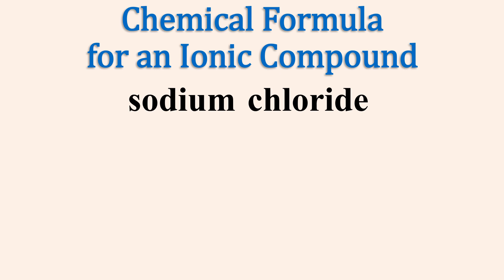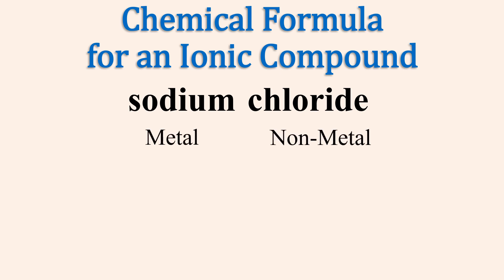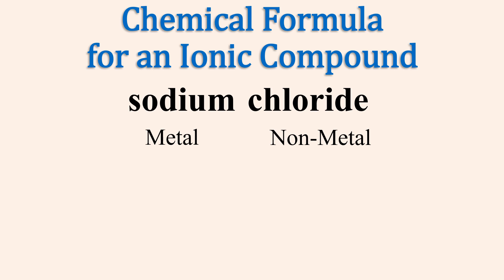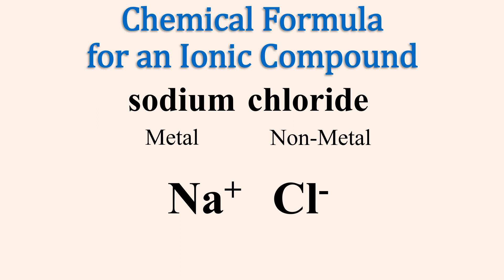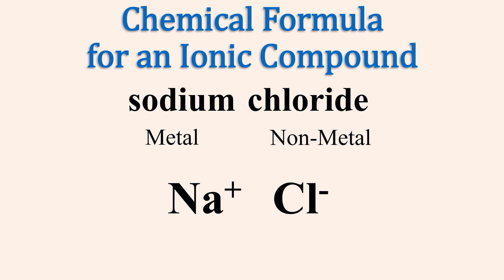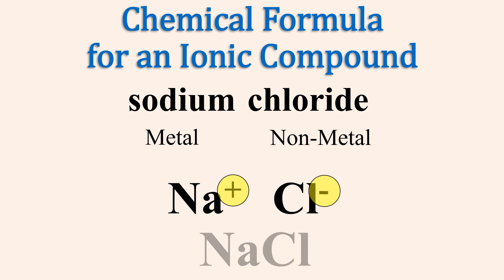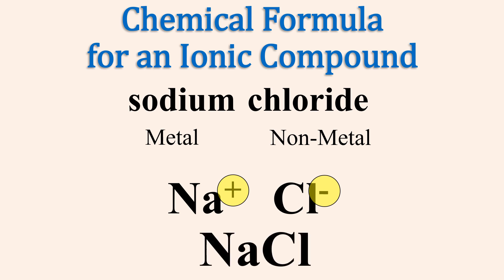Writing Chemical Formulas - NaCl - sodium chloride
Rules for writing chemical formulas for ionic compounds with monatomic ions is discussed.
Video Thumbnail: The main ingredient of table salt is sodium chloride.